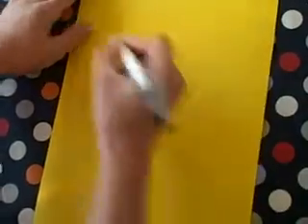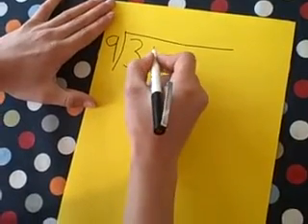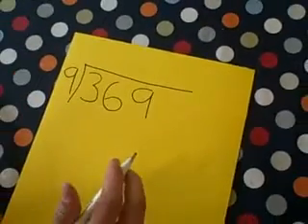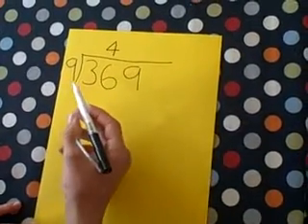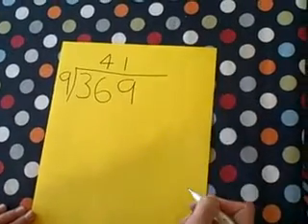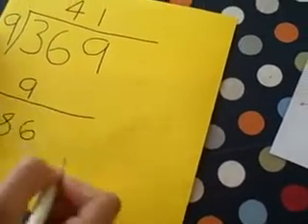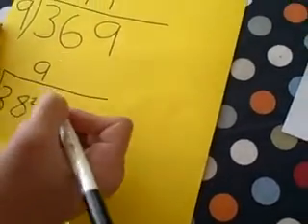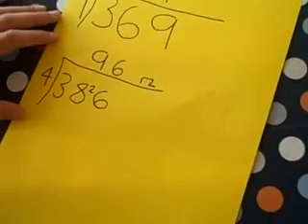How to do Division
This is an instructional video for kids on how to do division.